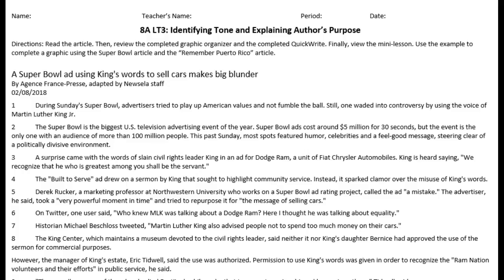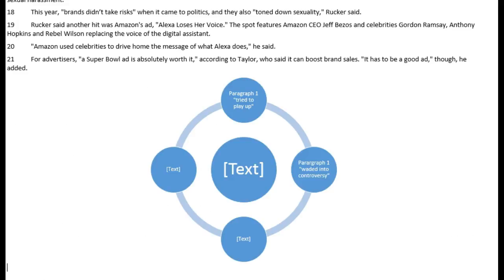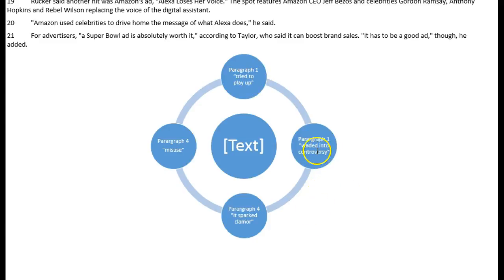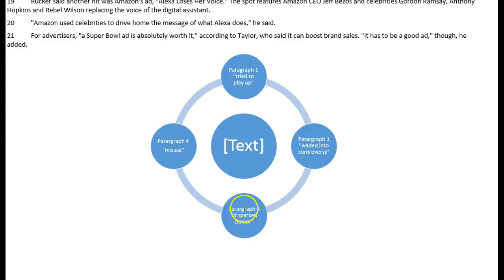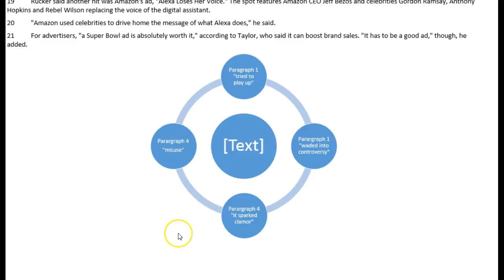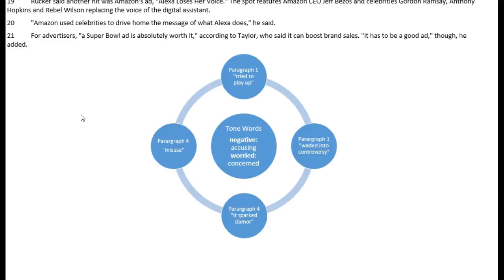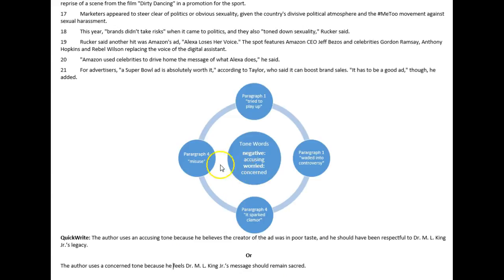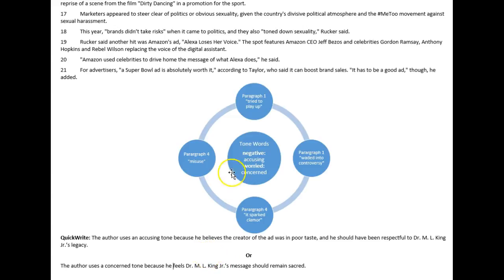8A LT3 Tone and Author's Purpose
Identifying tone and explaining author's purpose for use of specific tones